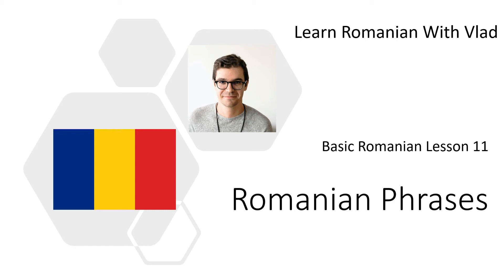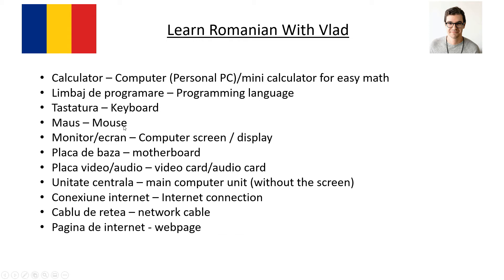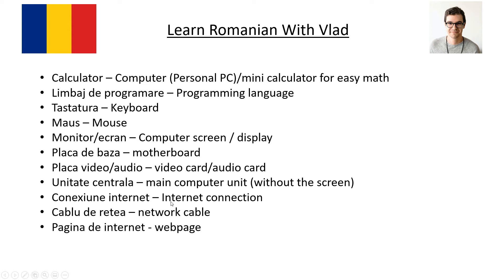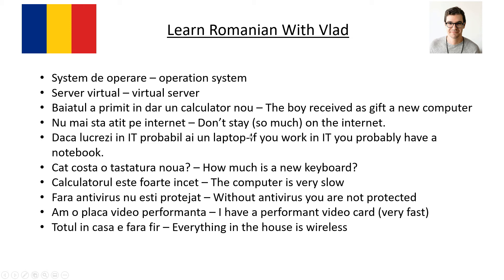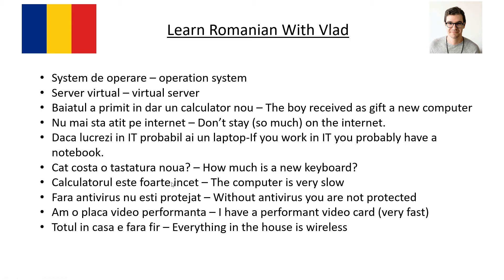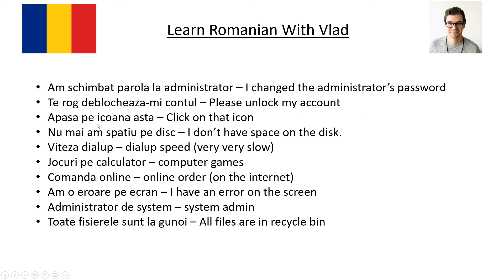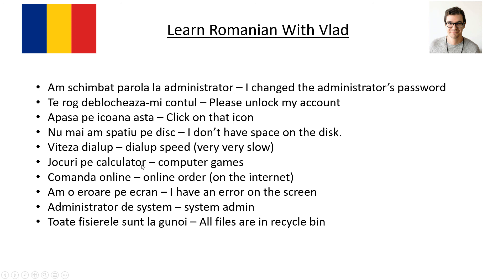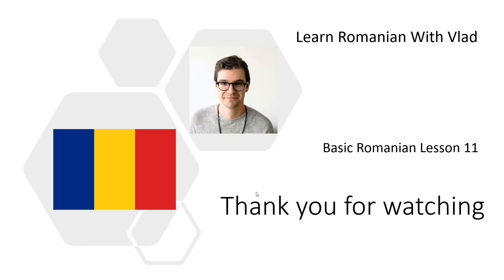Romanian Phrases Lesson 11 Computers Internet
You are watching this video on a device smarter than IBM had 50 years ago. Computers and internet are part of our lives whether we like it or not.